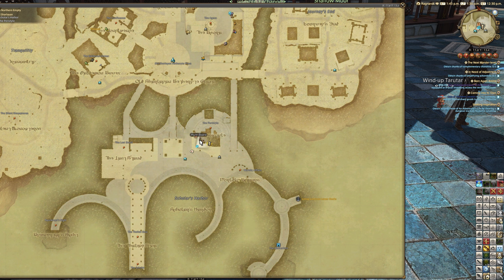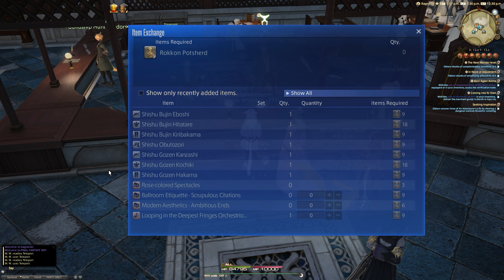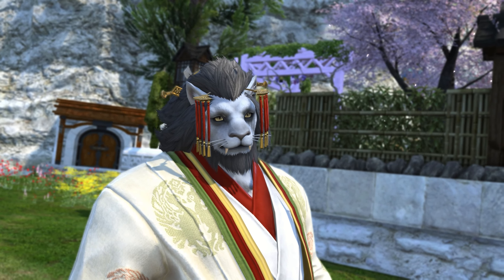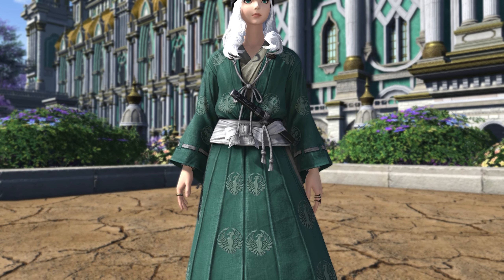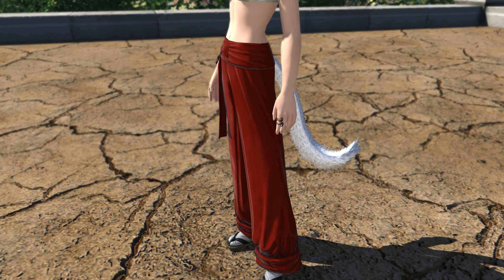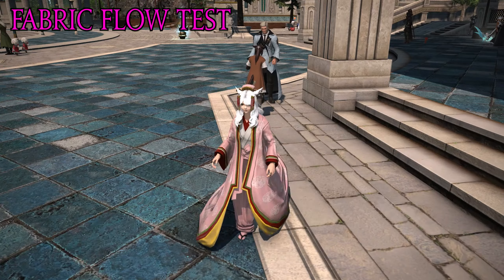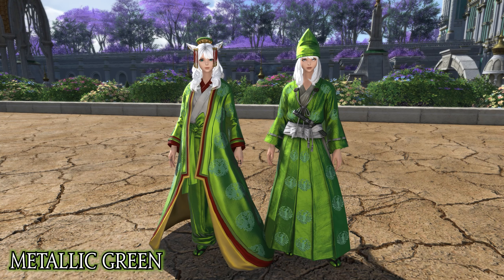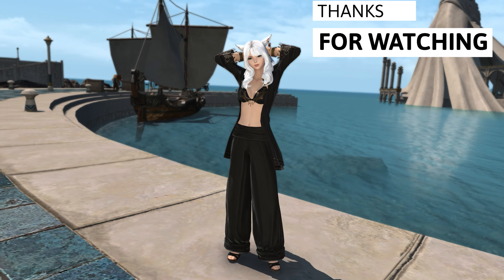FFXIV: Mount Rokkon Variant Glamour - Rokkon Potsherds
0:00 - Intro & Vendor
1:14 - Looking at both sets
1:36 - Viera & Hrothgar
2:02 - Masculine Details
2:55 - Fem Details
3:29 - Flow Test
3:58 - Dyes
4:51 - Thoughts